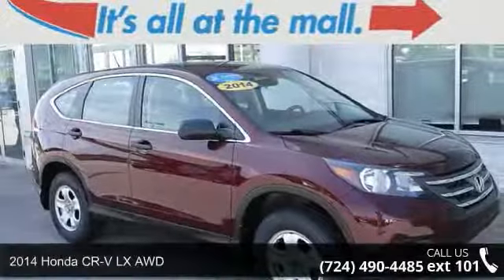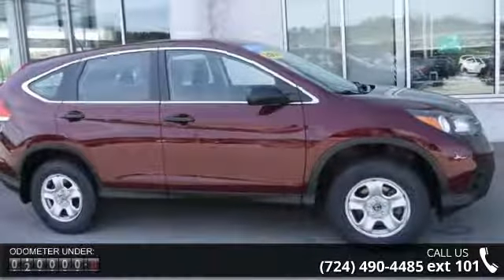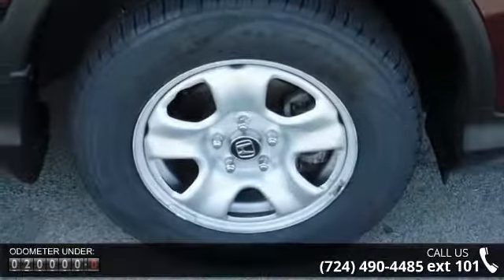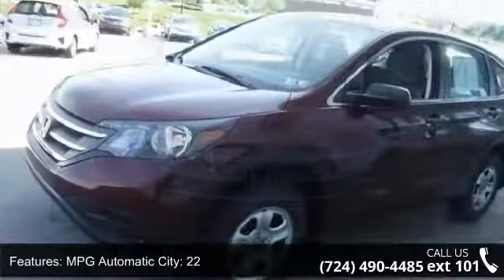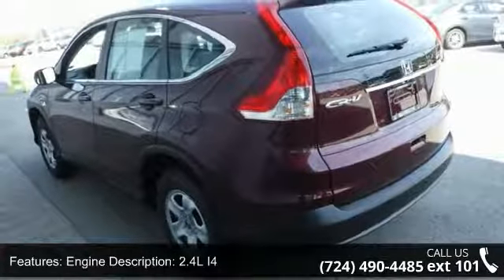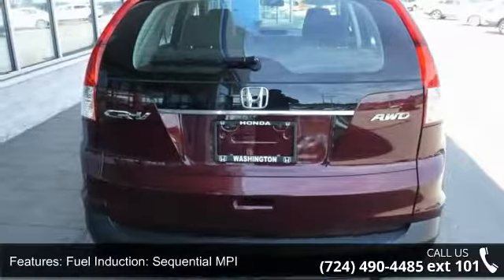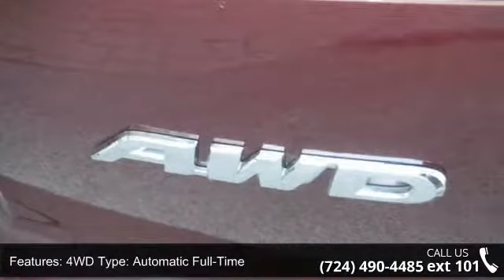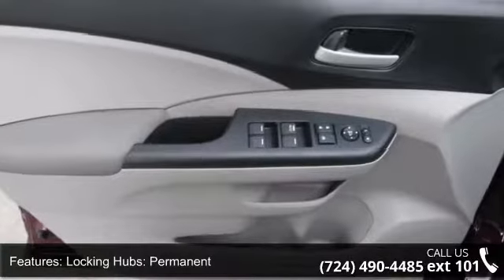2014 Honda CR-V LX AWD - Washington Honda - Washington, P...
2014 Honda CR-V LX AWD Condition: Used Mileage: 19848 Transmission: Automatic Exterior Color: Red Interior Color: Gray Doors: 4 Stock